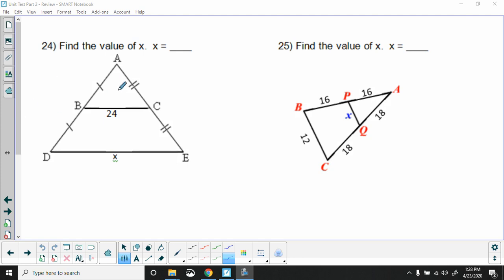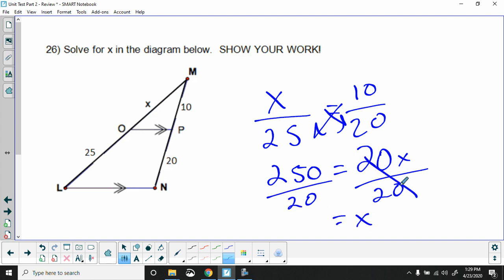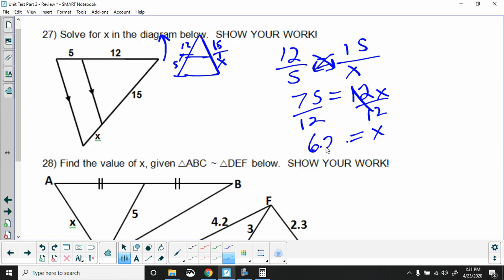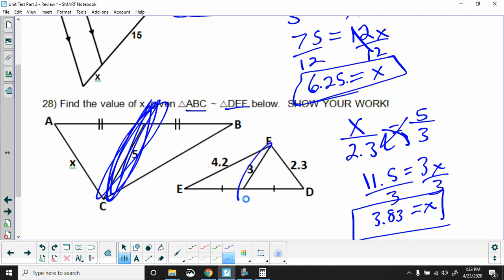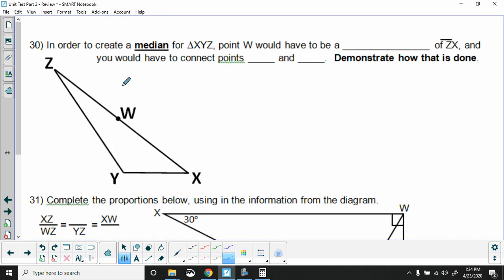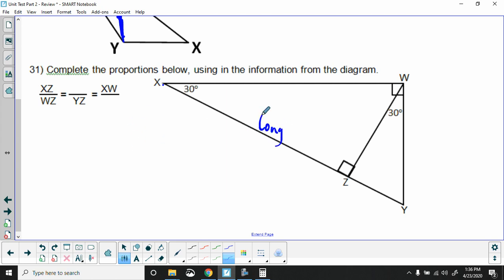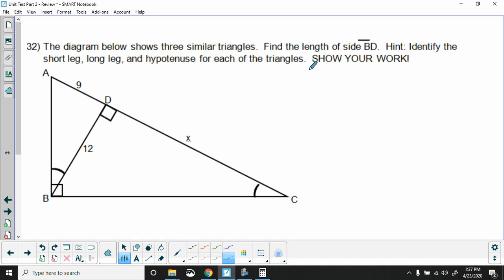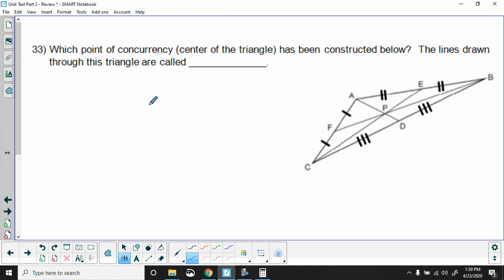Review for Quiz 5